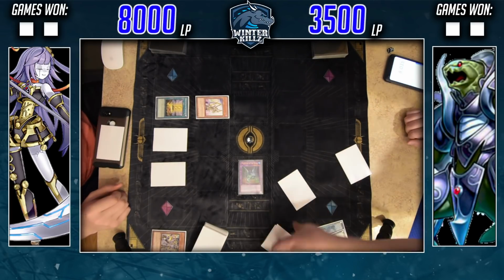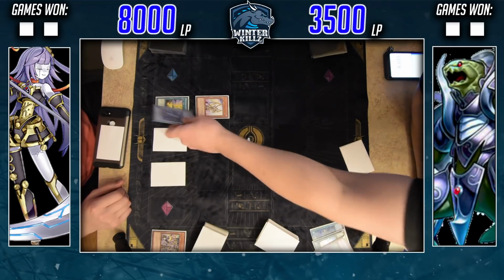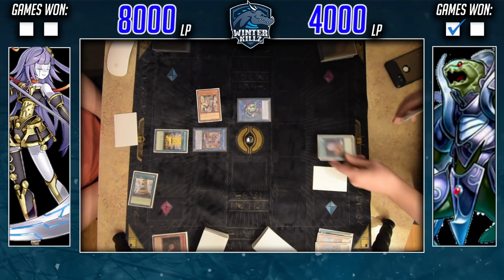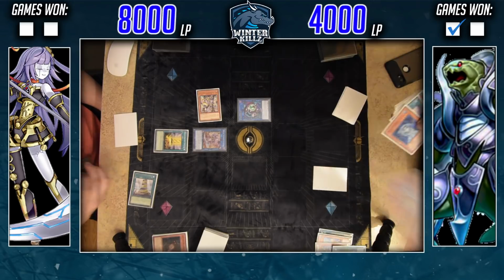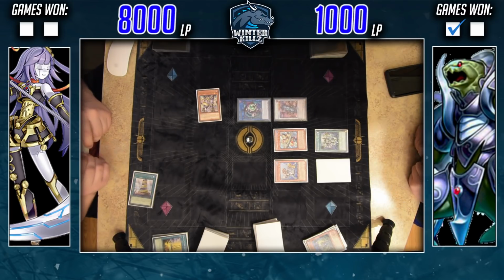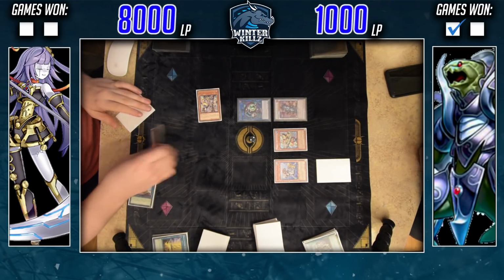Yu-Gi-Oh! Atlantean Mermail Vs Danger! Orcust - Full Match (December 2018)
***Merch!***